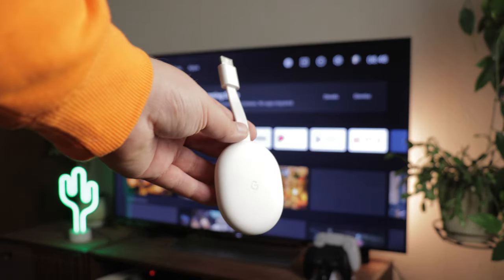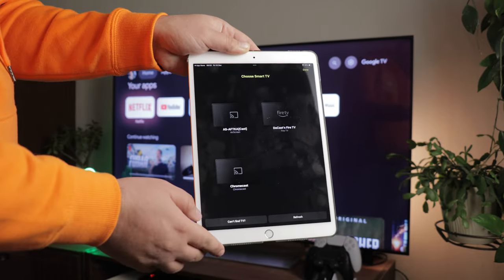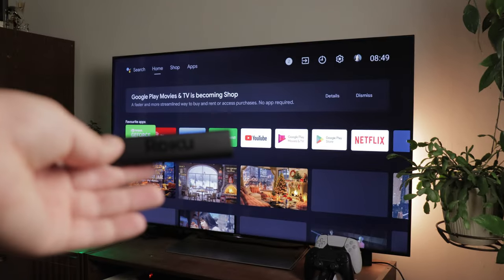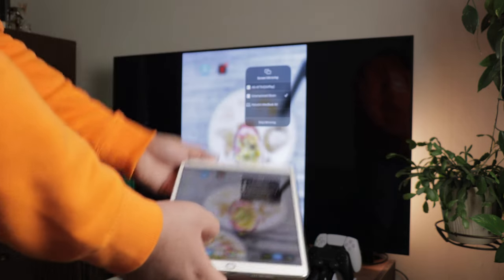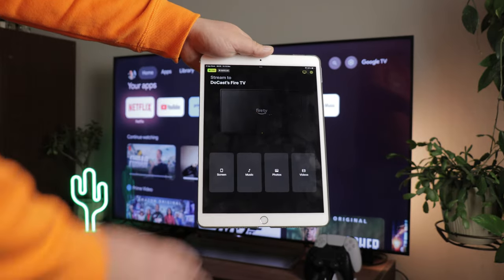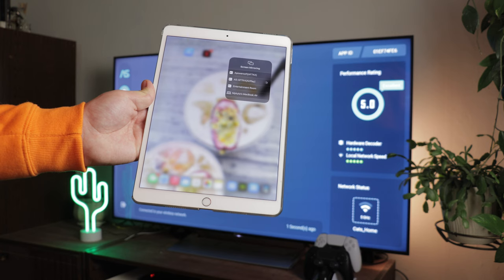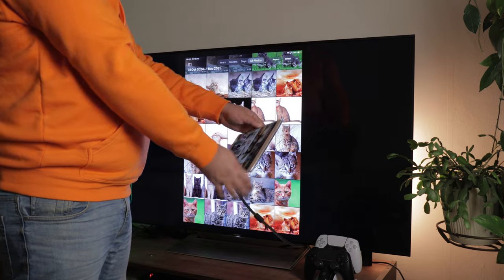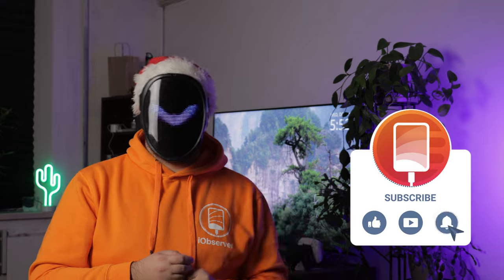Cast iPad to TV Made Simple: AirPlay, Chromecast, Fire TV, and HDMI Tutorial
Do you have a Chromecast-enabled TV, and you want to cast to it with your iPad? 🧐 The DoCast app is right for you It provides a high-quality casting platform with a user-friendly interface that makes connecting and using the app straightforward.

❕What about a Roku TV or Apple TV? Native AirPlay’s the way to go. It offers the simplest method of casting thanks to native support, and iPad owners with a compatible TV don’t need to download any extra software to make it work.

❕And before you ask, Amazon Fire TVs pair well with the DoCast and AirScreen app

❕This video unveils the secrets of how to cast iPad to TV by highlighting a handful of wireless solutions and also covering what it’s like to use an old-fashioned HDMI adaptor.

Whatever TV setup you’re running at home has a solution that makes it possible to cast iPad to TV. Let us know which method you used to complete the connection in the comments, and follow us for more videos!